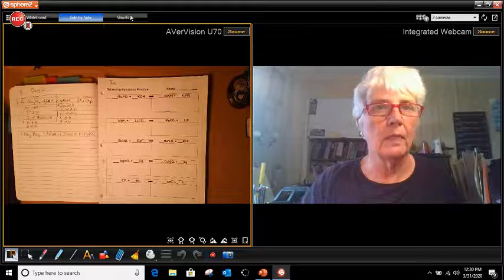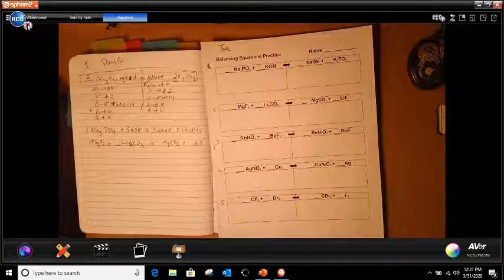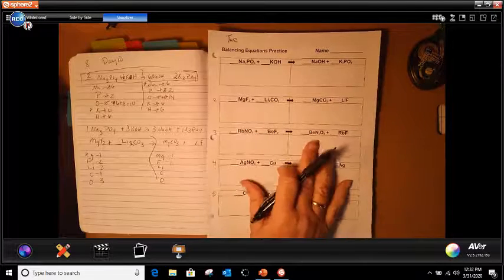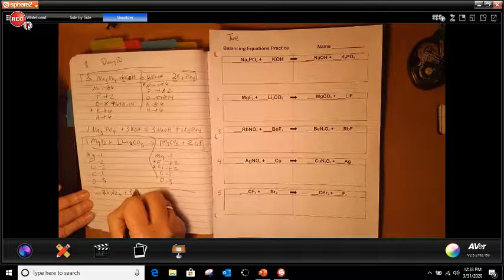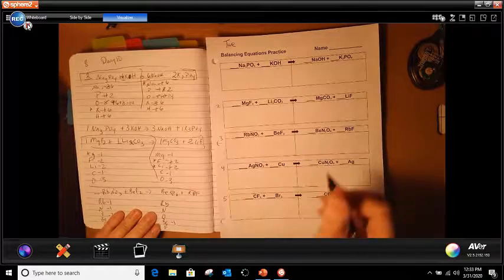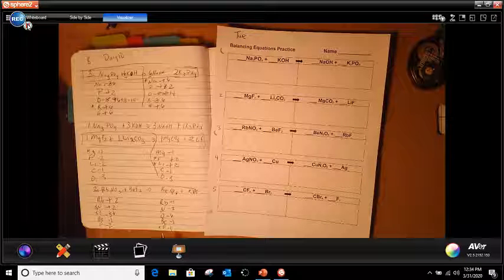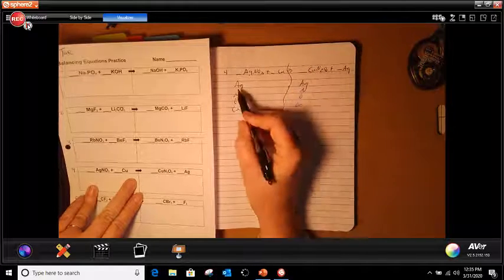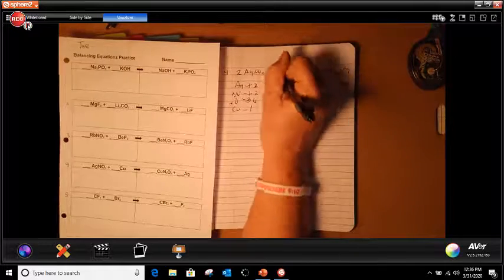balancing equations practice problems 2 -4